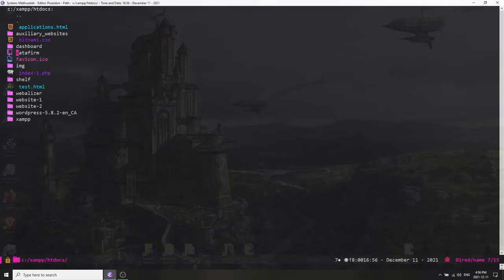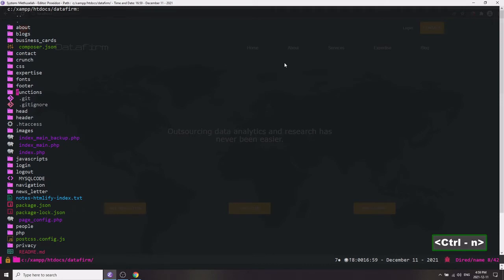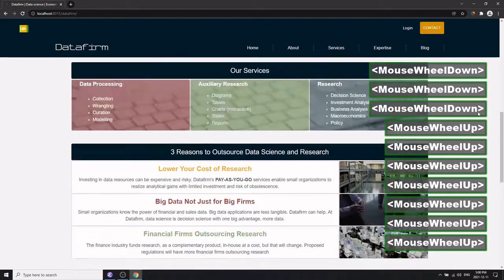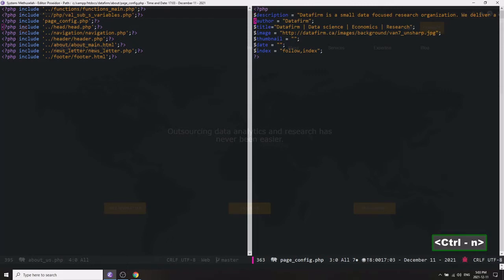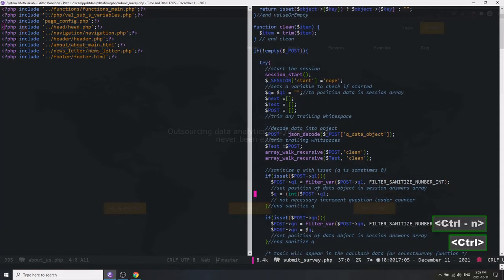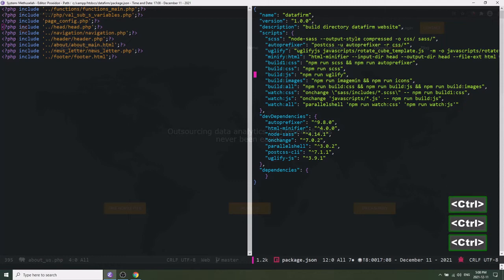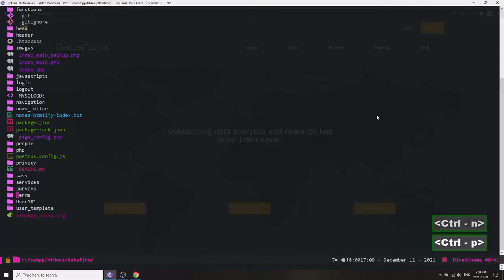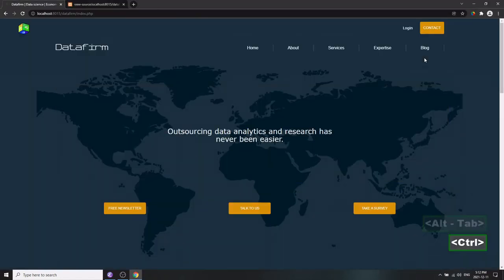Datafirm Capstone Web Development Project [2015]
Introduction capstone project from PHP, Javascript, MySQL, HTML, CSS 2015 Web Development Course - Yuri Tricys